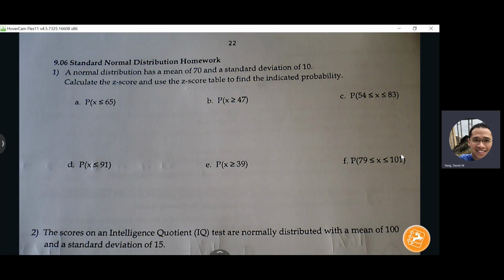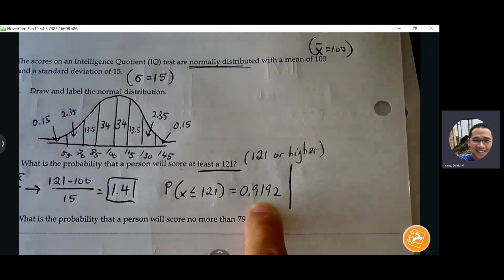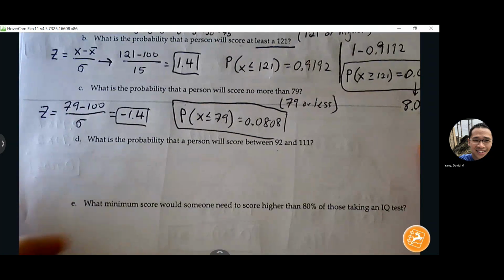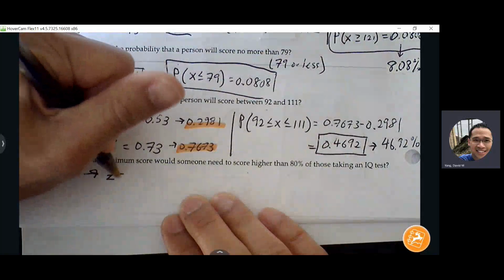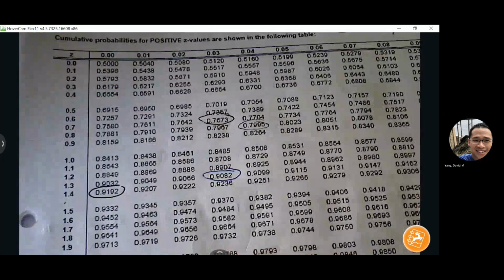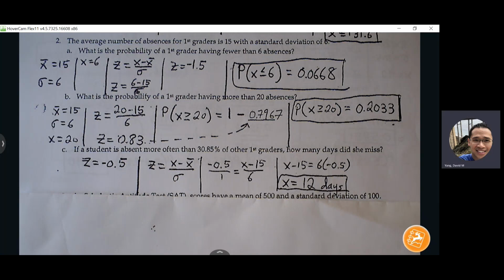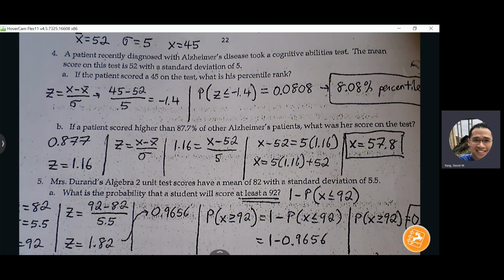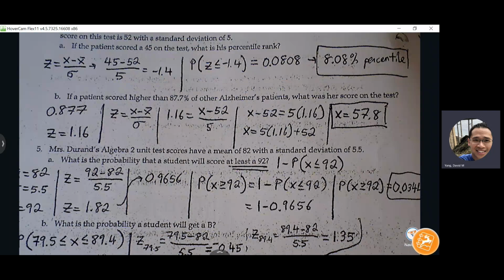9.06-9.07 Standard Normal Distribution Z Scores and Applications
Accel. Pre-Calculus  -  (Mon) April 17, 2023